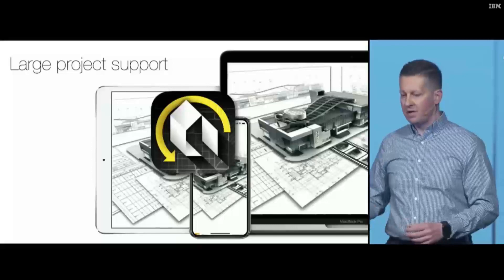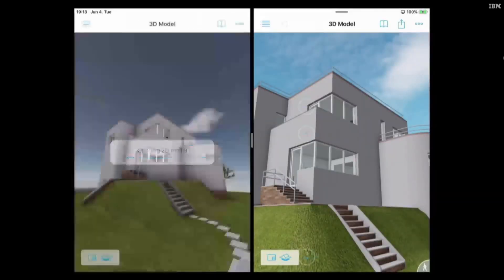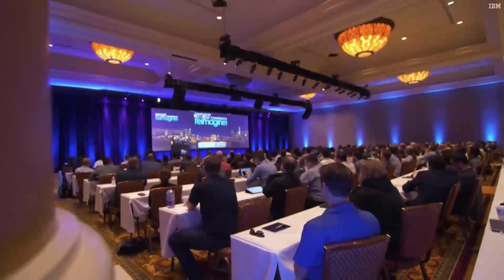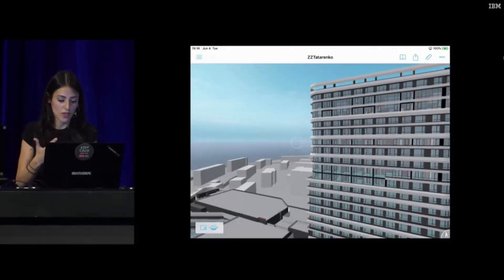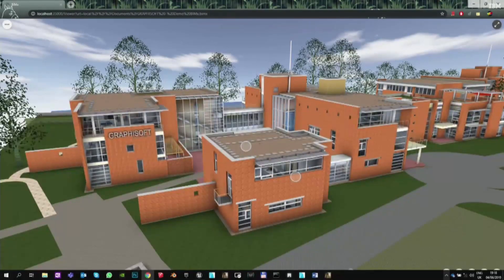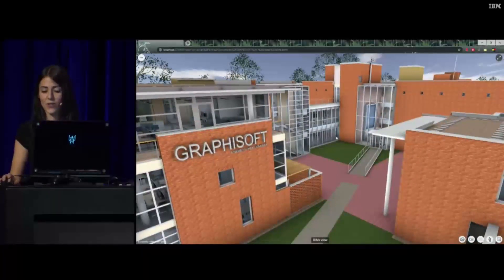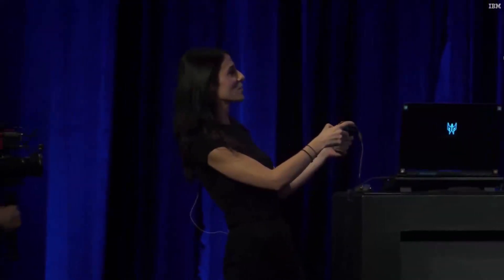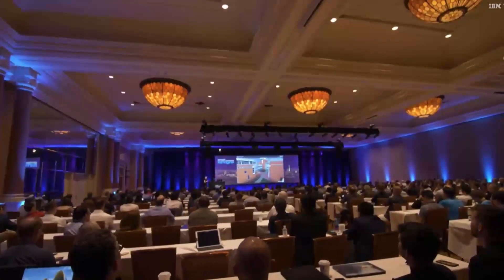ARCHICAD 23 World premiere 05 New Bimx Lab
Una comparación entre BIMx Pro y el nuevo BIMx Lab, el aclamado visualizador de Archicad, para todo tipo de dispositivos